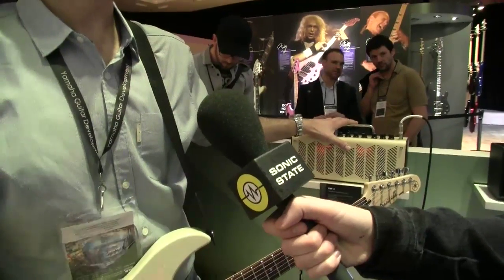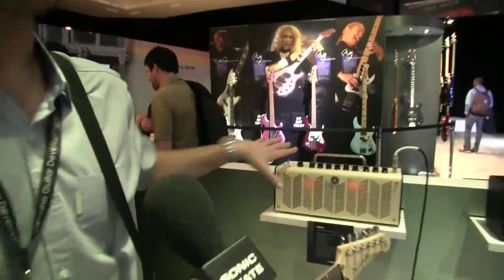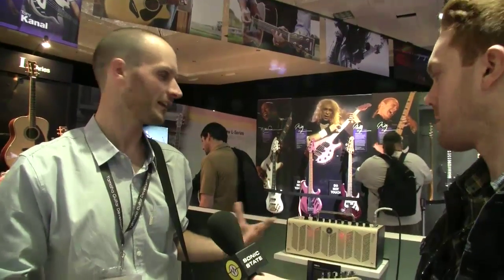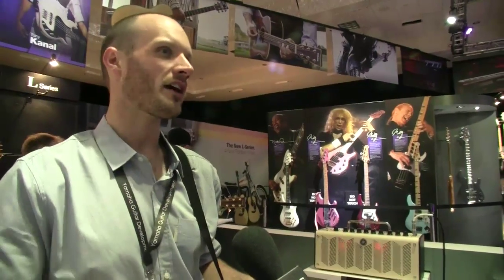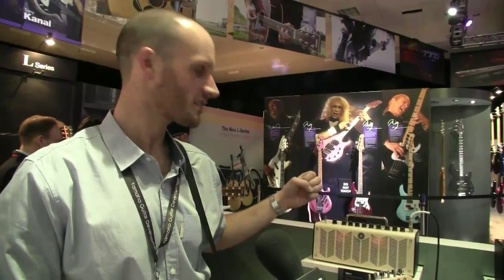NAMM 2014: Yamaha THR10 + THR5 DSP Updates (Video)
NAMM 2014: Yamaha THR10 + THR5 DSP Updates (Video) Julian Ward talks us through the updated models